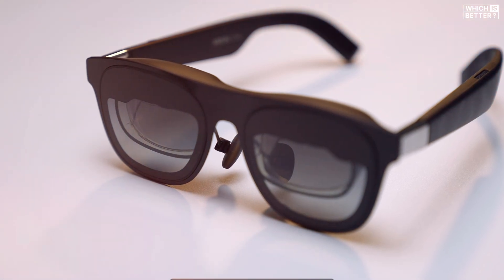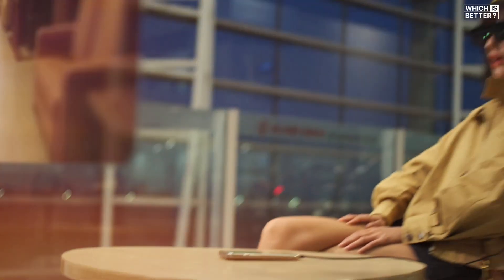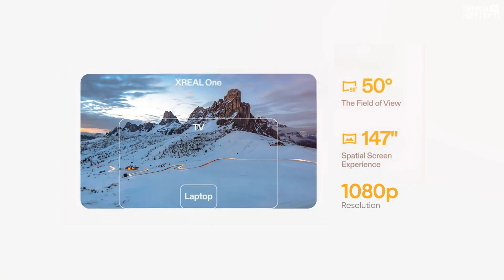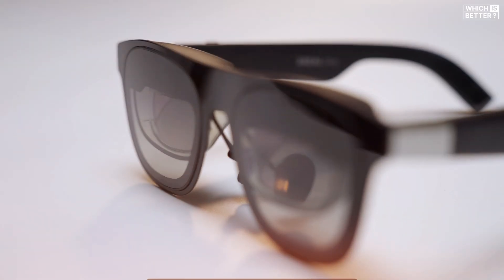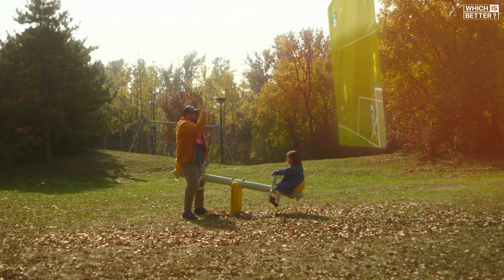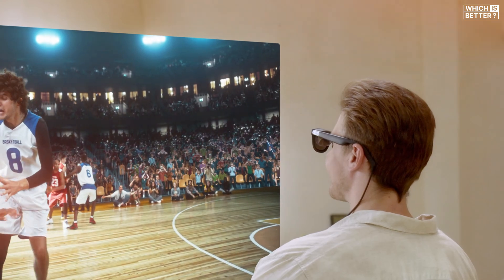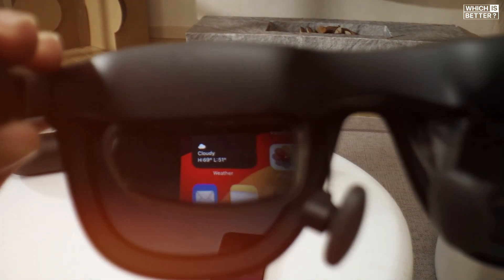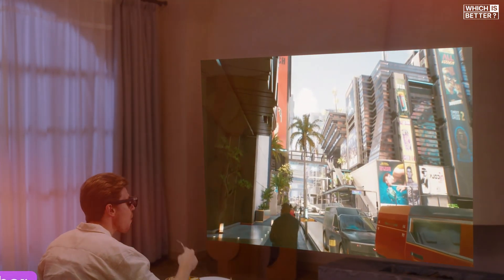Xreal One Pro vs Xreal One: Which AR Glasses Should You Buy in 2025?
Are you curious about the differences between the Xreal One Pro vs Xreal One AR glasses? In this video, I break down everything you need to know about these cutting-edge devices, including design, features, performance, and pricing. Whether you're a tech enthusiast or just exploring augmented reality, this video will help you decide which one is worth your money.

CHAPTERS
00:00 Intro
00:44 Display
01:40 Design
02:23 Features
03:17 Compatibility
03:55 Verdict